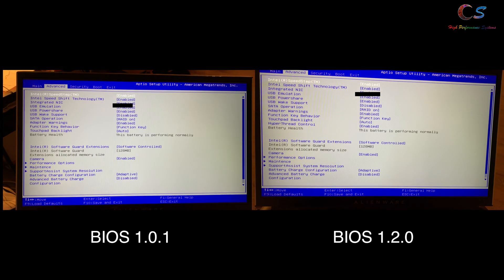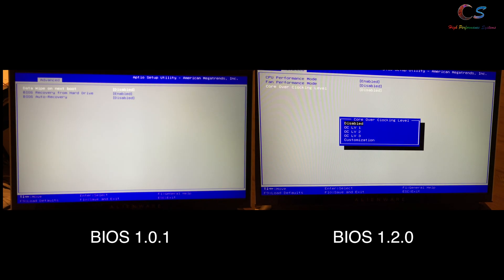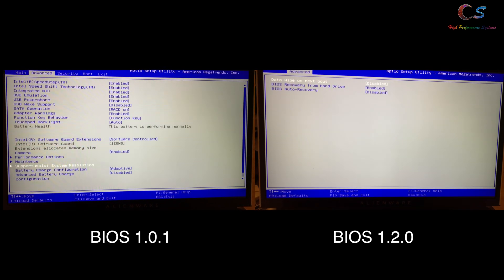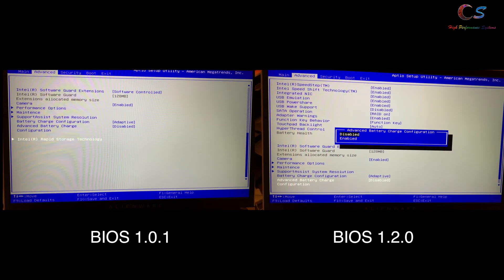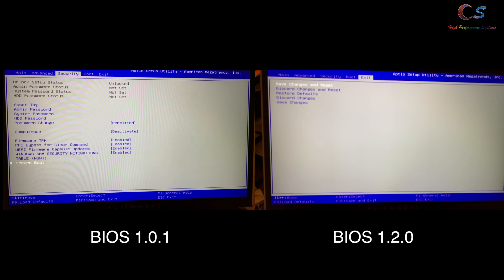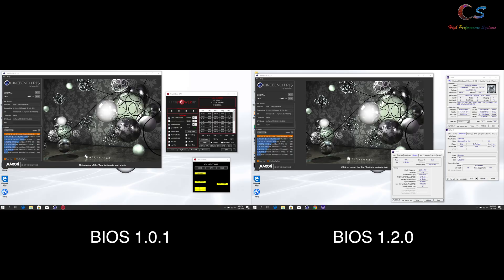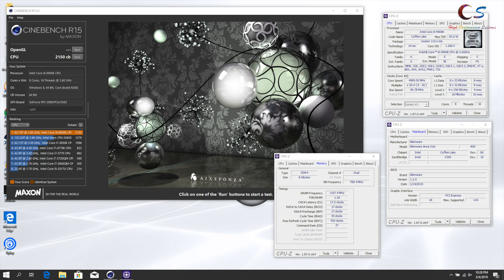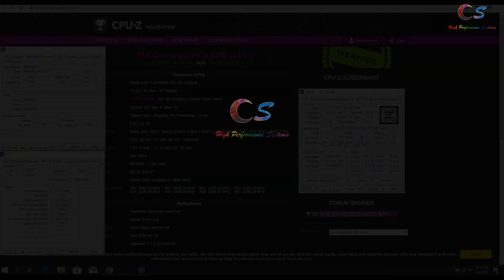Alienware Area-51m BIOS Comparison (Menu & CB)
Sorry for the audio, it's 2am and I wanted to get this uploaded.

Go to 0:45 for Cinebench results

Latest AW Command Center was installed on both BIOS versions